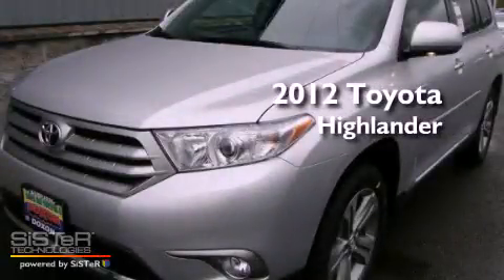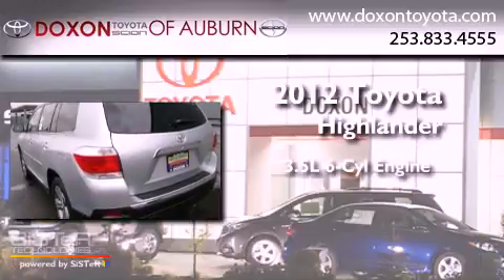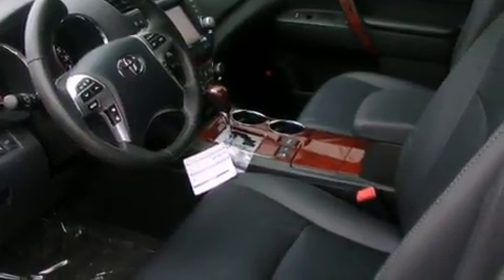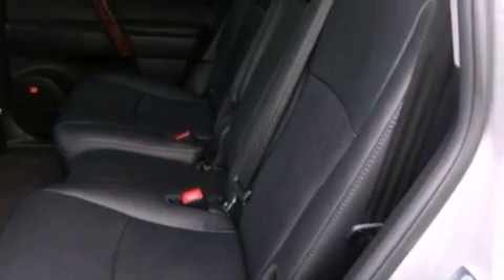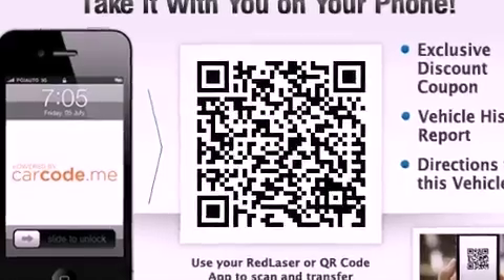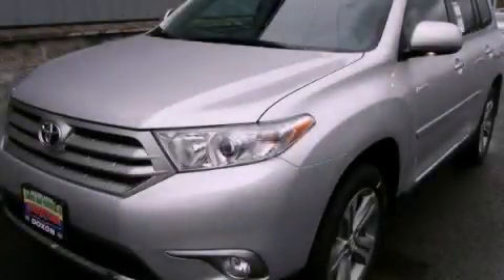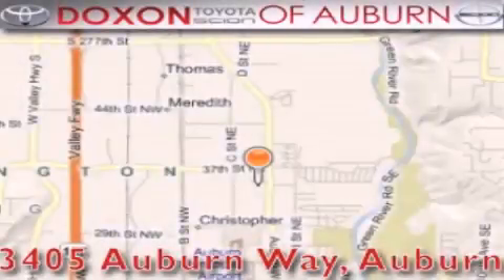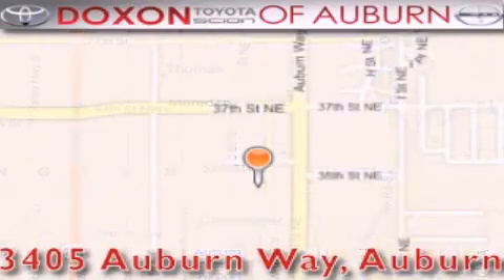2012 Toyota Highlander Auburn WA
Year : 2012
 Make : Toyota
 Model : Highlander
 Engine : 3.5L V6
 Trans . : Automatic
 Exterior : Classic Silver
 Miles : 50
 Interior : Gray
 Stock : 7213

 2012 Toyota Highlander Auburn WA